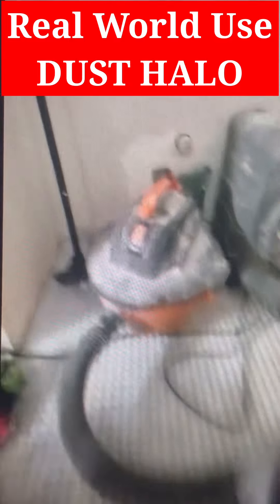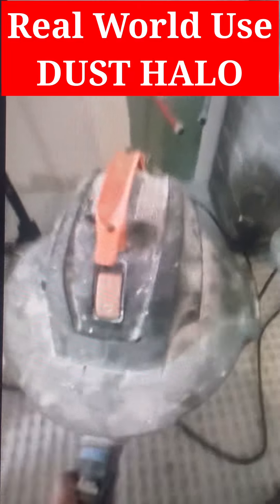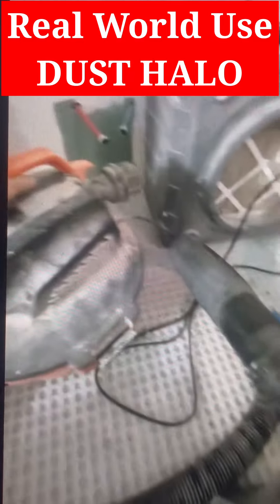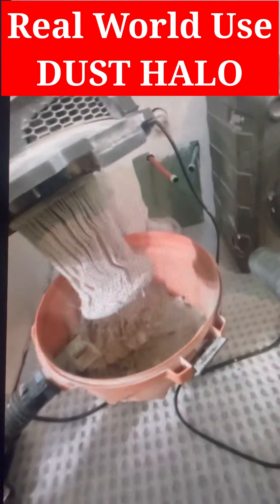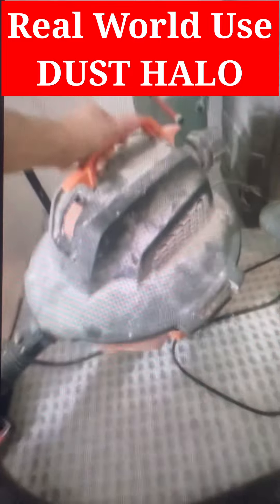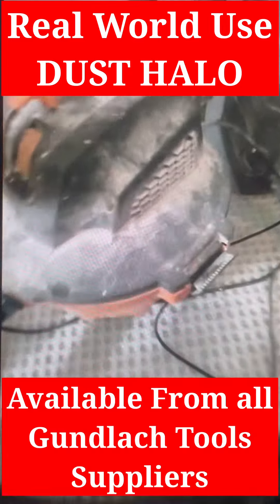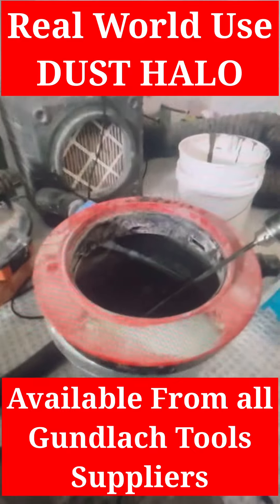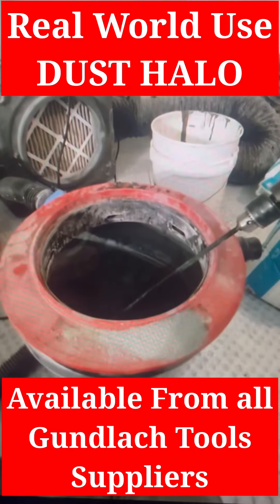Dust Halo In The Real World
One of our Coverings guys that left with a Dust Halo.   Dust halo.com
He used it on the 8 gallon wide bucket it doesn't really fit on.   That bucket needs our adapter.   But I guess he made it work.  Bravo.